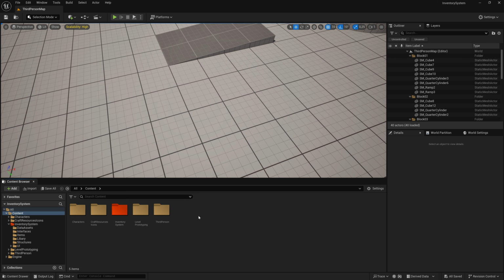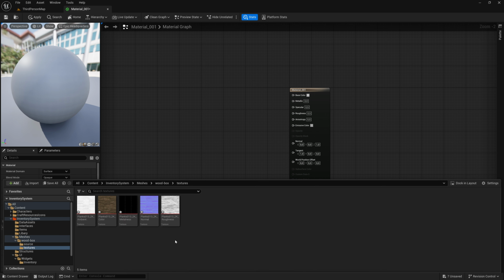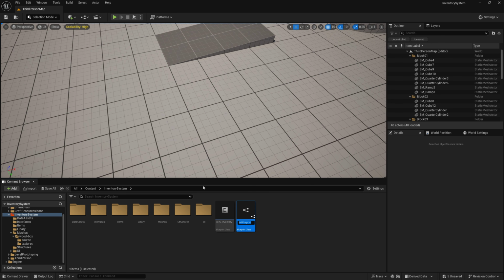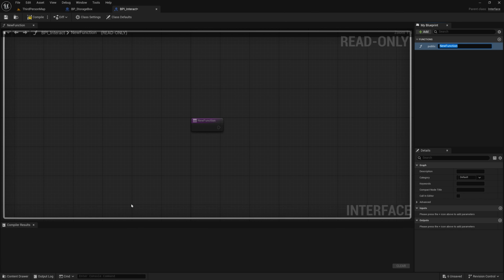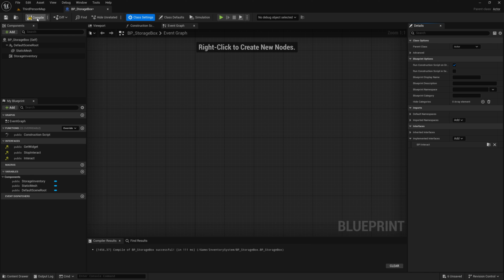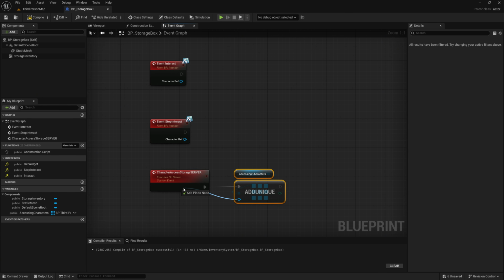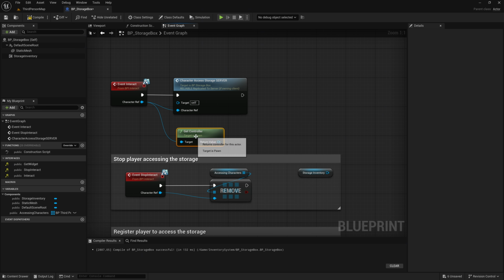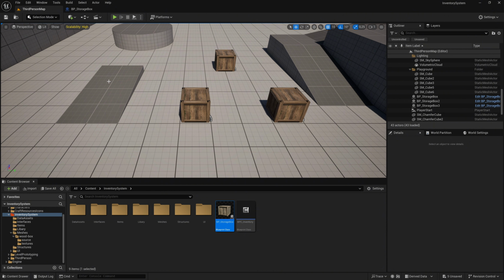Set Up StorageBox Part 1 in Unreal Engine 5 #11 (Step-By-Step Guide)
Implement the StorageBox Mesh and Blueprint..